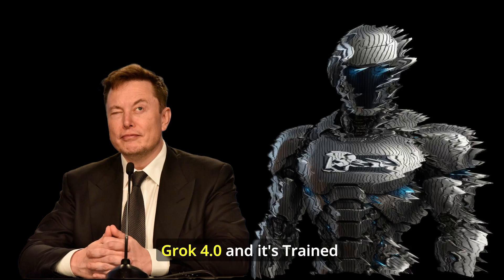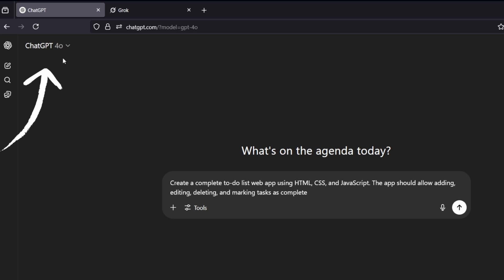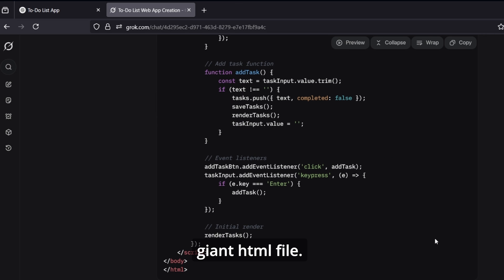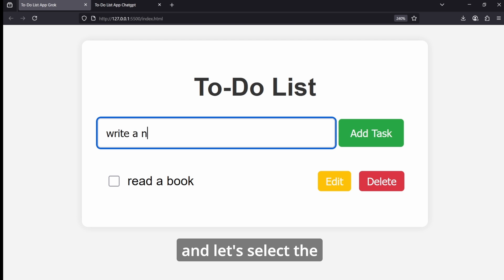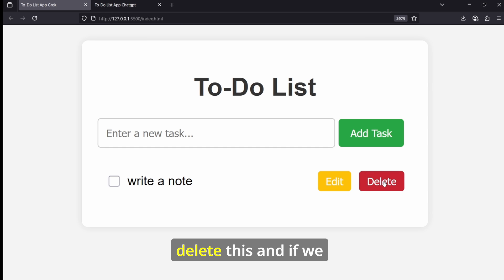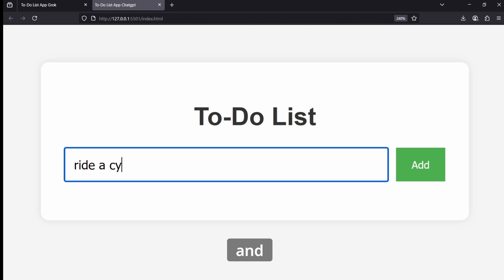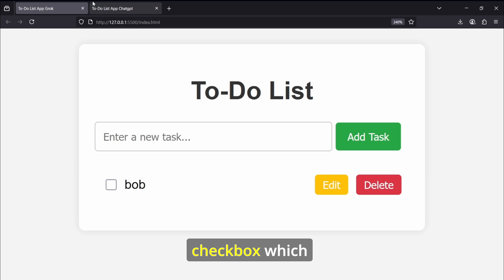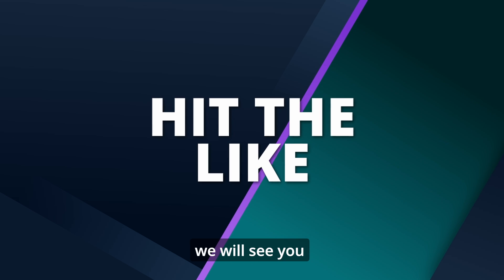I Gave Grok 4 and ChatGPT 4 the Same Prompt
Title:I Gave Grok 4 and ChatGPT 4 the Same Prompt — Here’s What Happened

Description:
In this video, I gave both Grok 4 and ChatGPT 4 the exact same prompt — and the results were surprisingly different. Whether you’re curious about the real capabilities of Grok 4 by xAIor you’re wondering how ChatGPT 4 handles developer-level tasks, this video puts both models head to head.

We test them on a real-world coding task, show the output from both, and compare the quality of the results, from styling and interactivity to feature completeness. You’ll see how Grok 4 generated a polished UI with hover effects, while ChatGPT 4 struggled with minimal styling and missing features. This is not just another AI comparison — this is Grok 4 vs ChatGPT 4 in action, on the same battlefield.

If you want to know which AI model is better for developers, or you're deciding between using Grok AI or ChatGPT for your next project, this comparison will help you make an informed choice.

Tools Compared:
Grok 4 (xAI)
ChatGPT 4 (OpenAI)

Video Chapters:
0:00 intro
0:20 The Prompt
0:58Grok 4’s Response
1:40 ChatGPT 4’s Response
2:20 Which AI Won